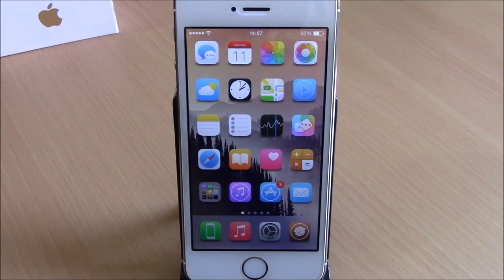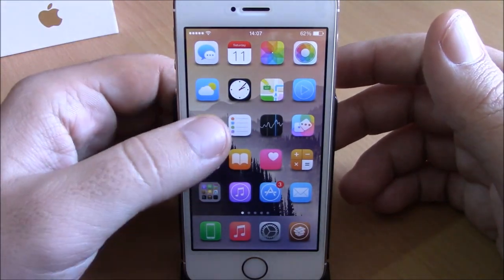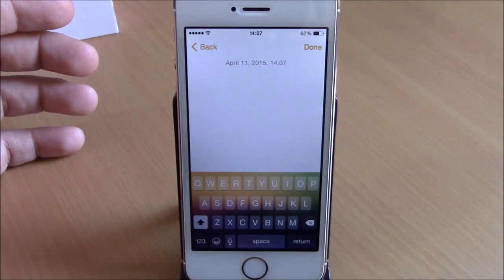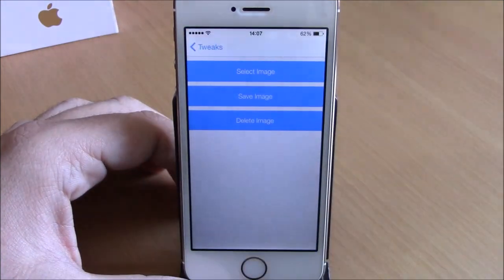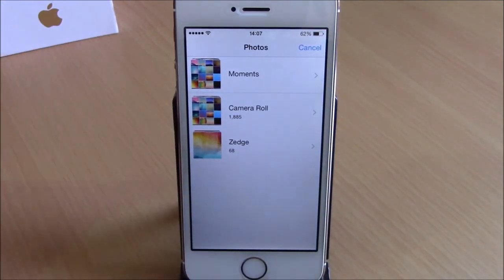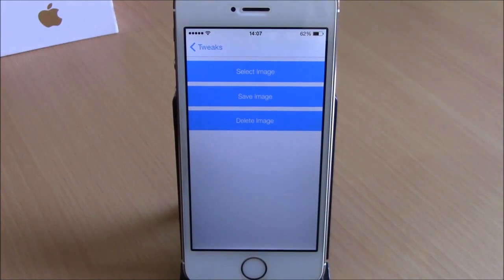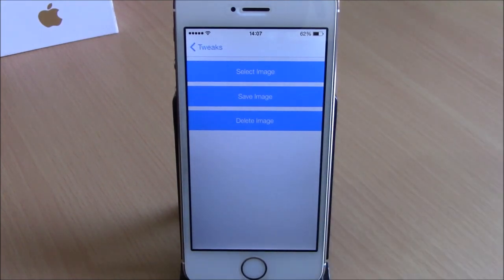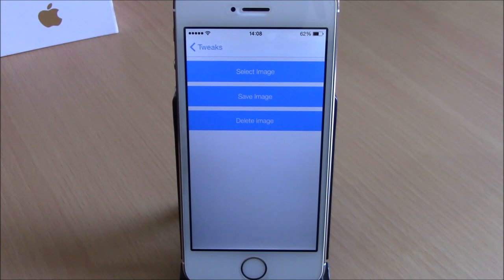ImageBoard - iOS 8 Jailbreak Cydia Tweak